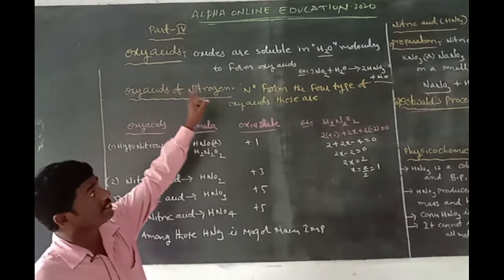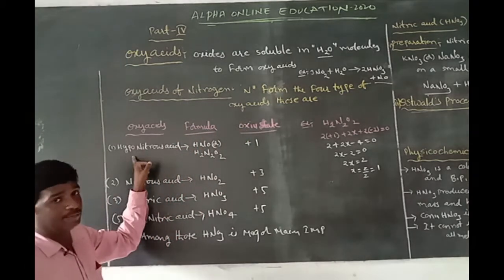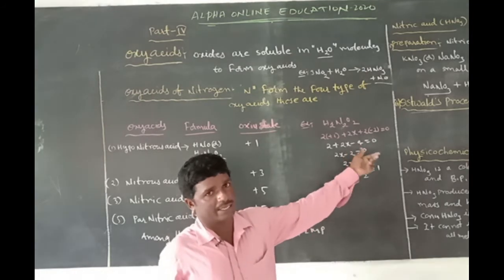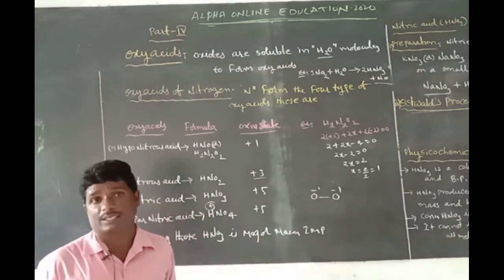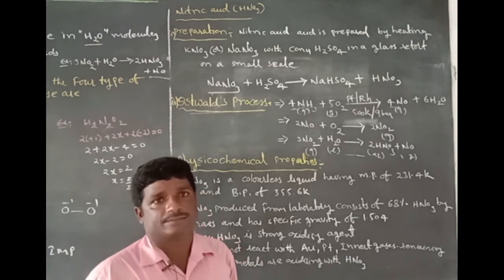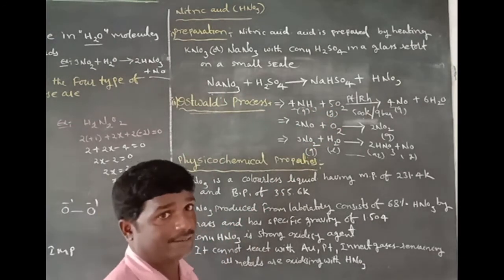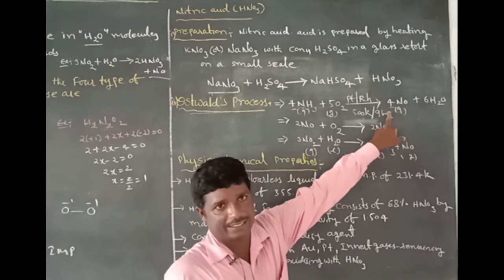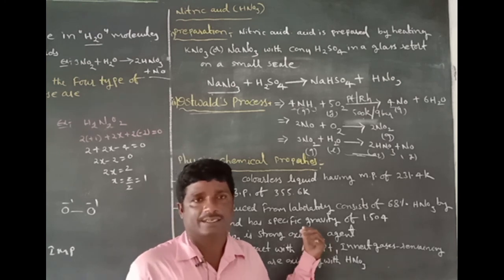INTER-II YR : CHEMISTRY-II EM: PREPARATION OF NITRIC ACID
C2ESPNA4